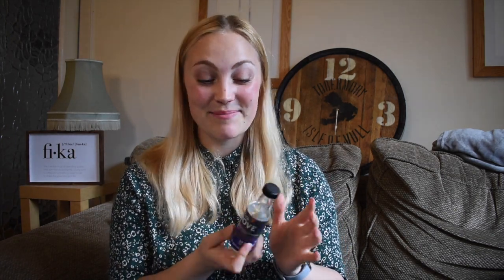Wemyss Malt Nectar Grove (Scotch Blended Malt)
Every little help is greatly appreciate so I can further grow and develop my channels and hopefully entertaining content for you all ☺️🙏🏼

Nectar Grove Batch Strength - NAS - 54% - Finished in ex-Madeira cask - Scotch Highland Blended Malt

Drink responsibly!